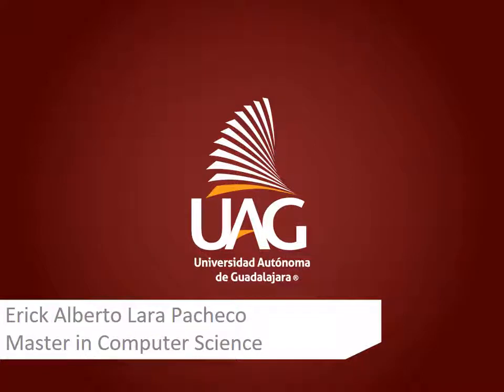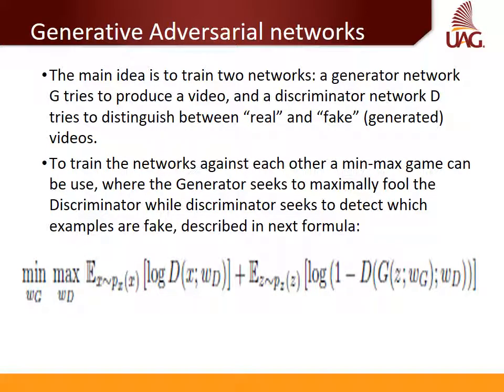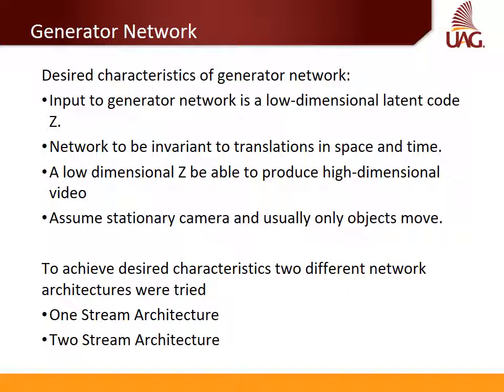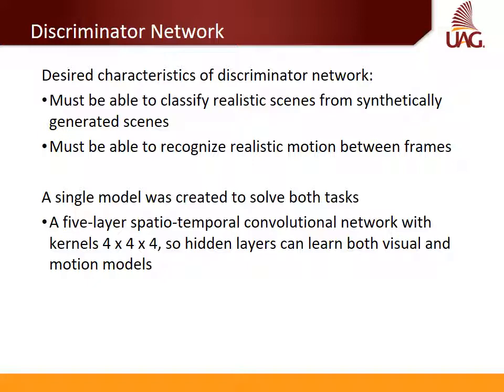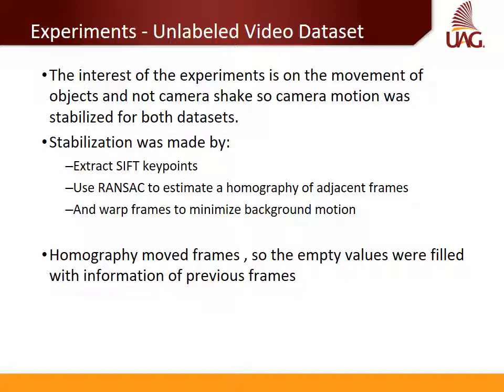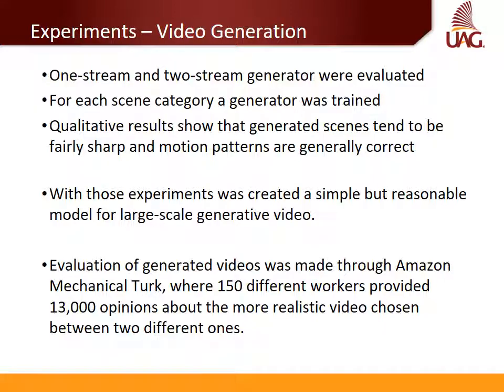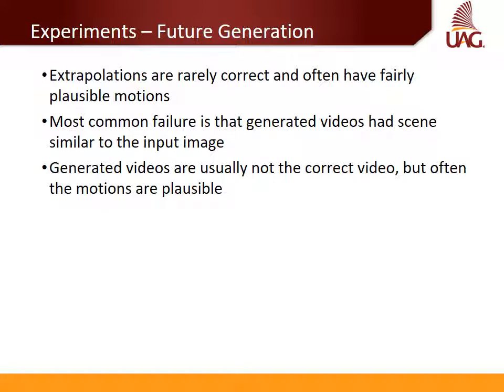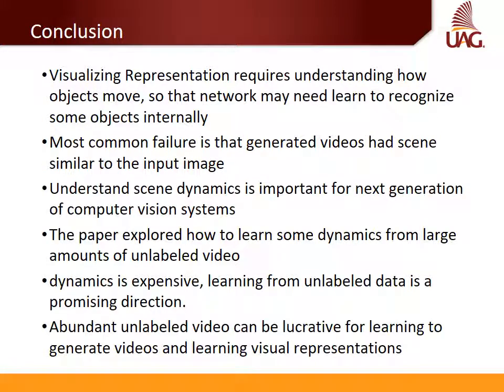Generating Videos with Scene Dynamics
This is a presentation of the research paper: Generating Videos with Scene Dynamics, as part of the Artificial Intelligence subject, and professor Dr. Quevedo
Link to original paper